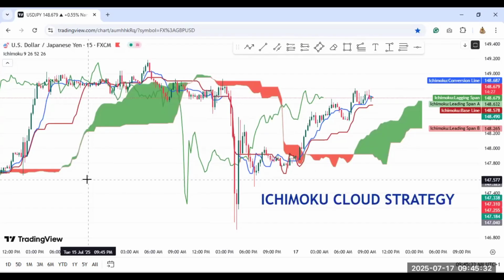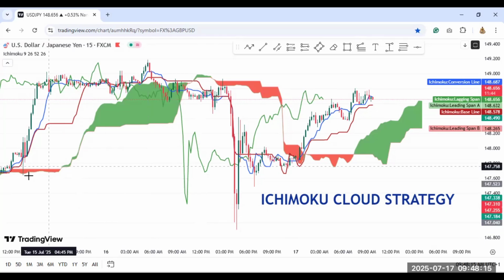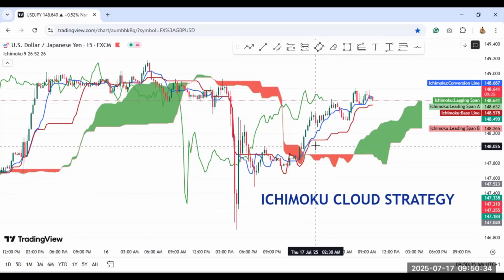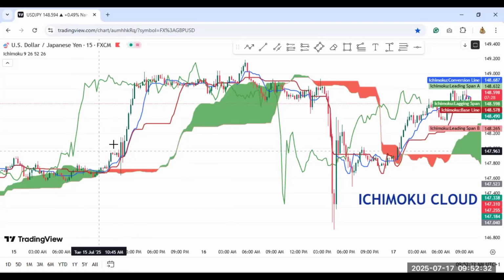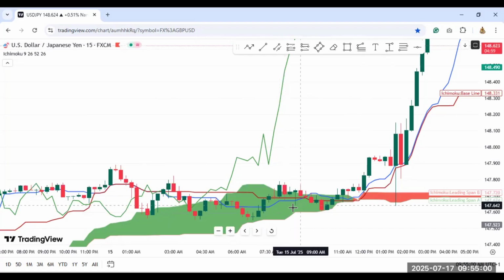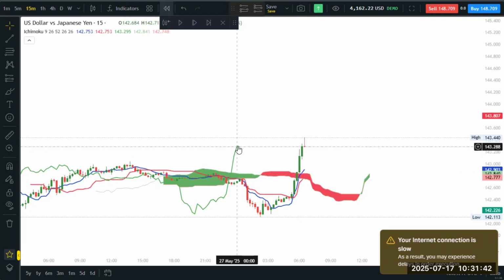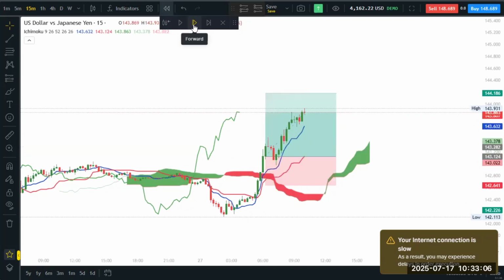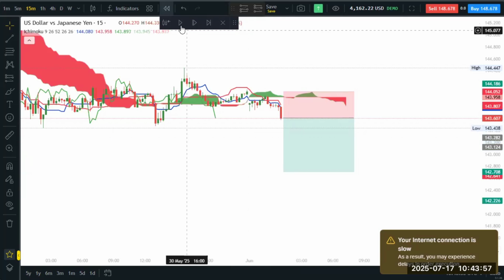How to Trade the ICHIMOKU CLOUD TRADING STRATEGY (It works for Forex, Crypto, and Stocks)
How to trade ICHIMOKU cloud trading strategies for Forex, crypto and stocks.

How to use the Ichimoku Cloud Trading Strategy:
The Ichimoku Cloud—also known as Ichimoku Kinko Hyo—is a powerful technical indicator for trading cryptos, stocks, and forex. Even in trading indexes, the ichimoku strategy can be used.

Core Components & Definition:
- Tenkan‑sen (Conversion Line): avg of past 9 periods
- Kijun‑sen (Base Line): avg of past 26 periods
- Senkou Span A/B: form the “cloud” (Kumo), plotted 26 periods ahead
- Chikou Span: lagging closing price by 26 periods

When price is above the cloud, it's bullish; below, bearish; inside, a consolidation or neutral phase

Ichimoku Trading Strategies: it can be used for swing trading, scalping and also for day trading (Intra Day Trading).

1. Ichimoku Swing Trading Strategy:
- Ideal for medium-term trends, this setup uses the classic 9‑26‑52 settings.
- Wait for price to pull back toward the Kijun line
- Enter when price crosses above the Tenkan after being above the cloud
- Exit when Conversion drops below Base

2. Ichimoku Scalping Strategy:
- Short-term traders can optimize for speed:
- Adjust settings to (6, 13, 26) for faster signals
- Trade on lower timeframes (5‑15 min), but beware of false signals

Combine with other tools: RSI, volume, or candlestick patterns can filter out false signals.

Pros & Cons of the Ichimoku Cloud Strategy:

Pros:
- All‑in‑one: captures trend, momentum, and support/resistance
- Future‑projected levels via Senkou lines
- Customizable across markets and timeframes

Cons:
- Can clutter charts – some traders hide lagging span
- Ineffective in sideways markets
- Speed/accuracy tradeoffs when adjusting settings

The Ichimoku Cloud trading strategy, whether for crypto, stocks, or forex, offers a rich, multi-dimensional trading framework. Begin with standard parameters, master trend and TK‑cross signals, and scale settings for scalping or swing trades. Remember to confirm trades with extra indicators and practice proper risk controls. With diligence and adaptability, learning how to use Ichimoku Cloud can enhance any trading setup.